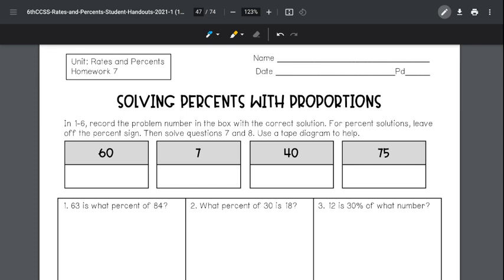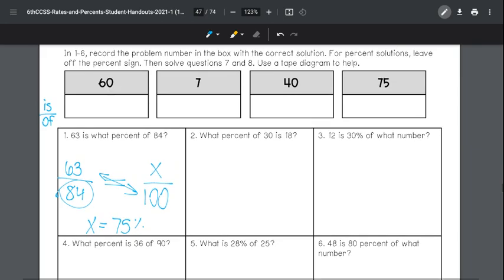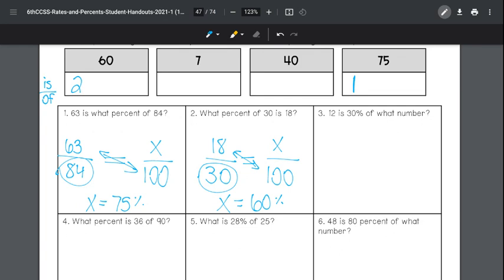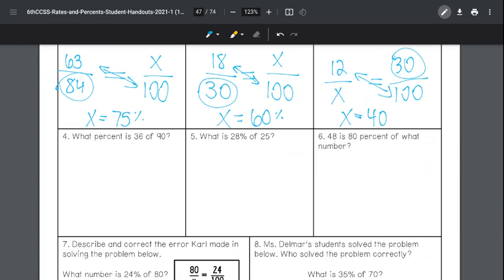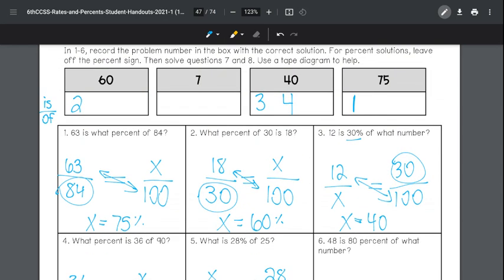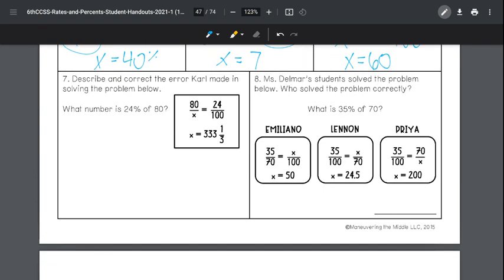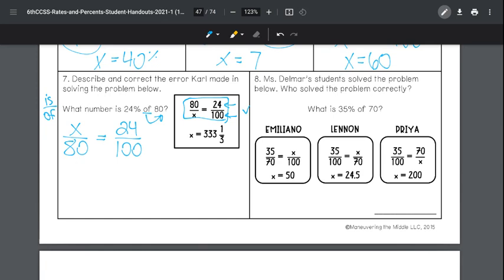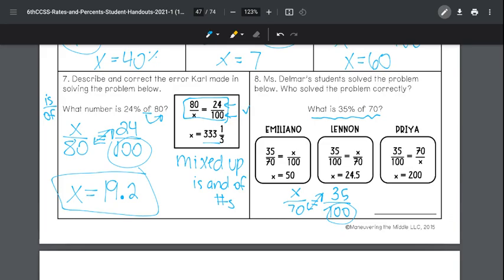Solving Percents with Proportions Homework